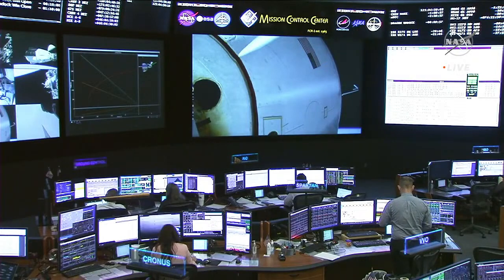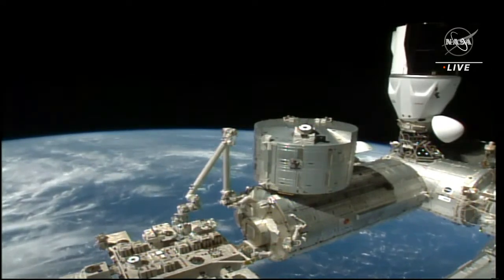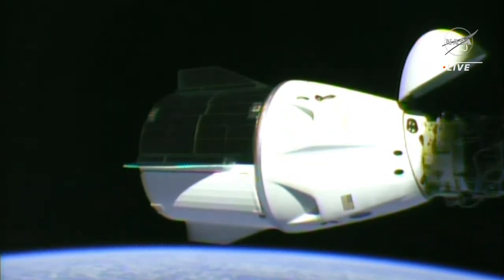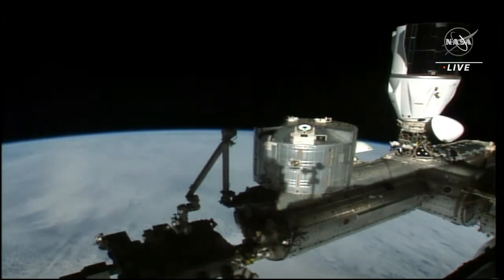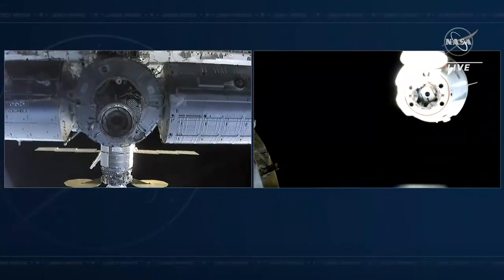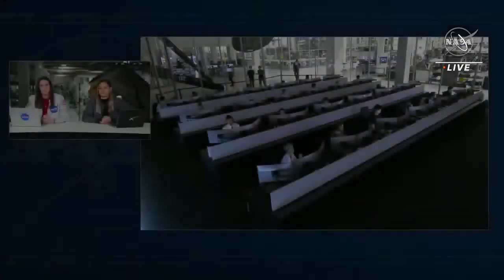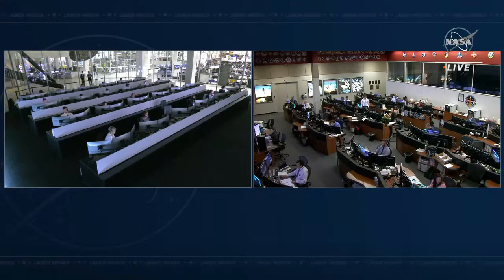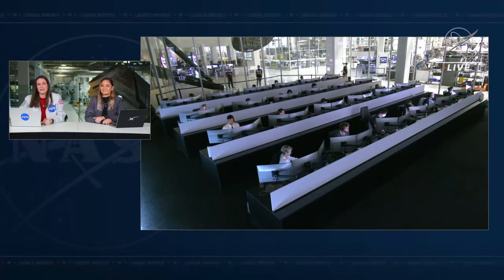NASA's SpaceX Crew 3 Astronauts Undock from the International Space Station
Join us as the Crew Dragon Endurance undocks from space, accompanied by NASA astronauts Raja Chari, Tom Marshburn, and Kayla Barron, as well as ESA (European Space Agency) astronaut Matthias Maurer.

Undocking from the International Space Station (ISS) is scheduled to commence at 1:05 a.m. EDT (5:00 a.m. UTC) on Thursday, May 5.

Crew-3 members worked on projects to aid humans in space and on Earth, including as testing novel crop-growing technologies, researching drought-resistant cotton plants, and printing bandages derived from skin cells.